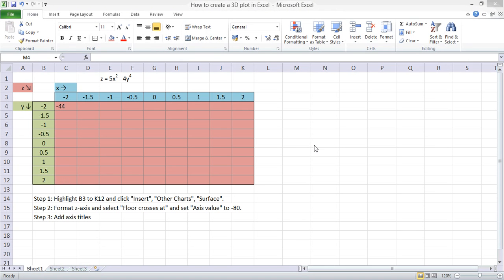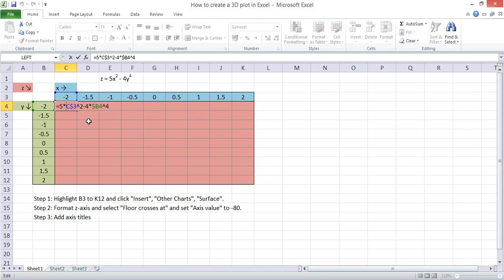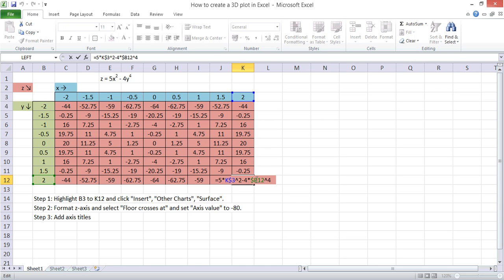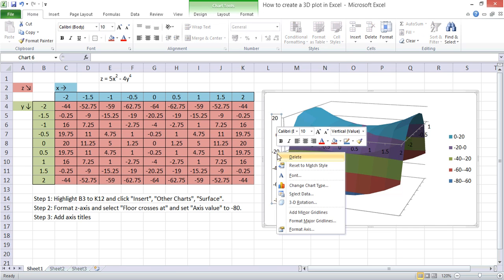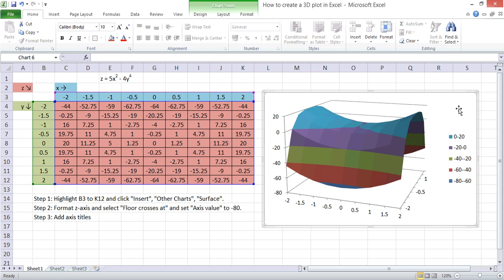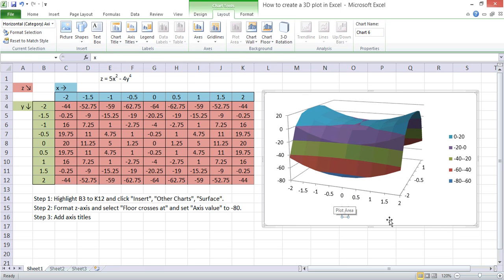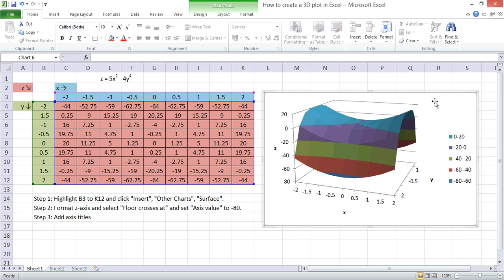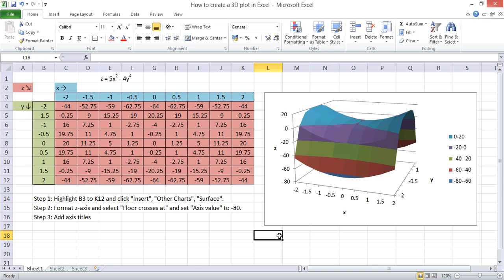Plotting a 3D graph in Excel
Screencast showing how to plot a 3D graph in Excel. Steps to plot x-y-z data, changing the position of the axis floor and adding axis titles.